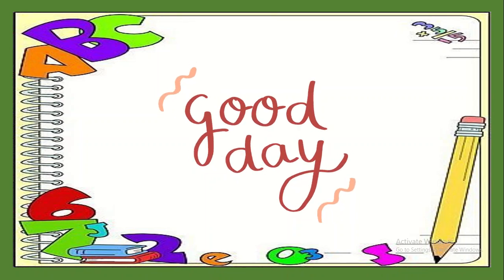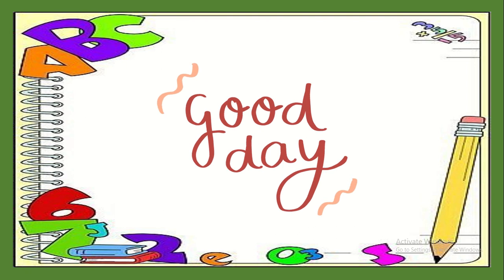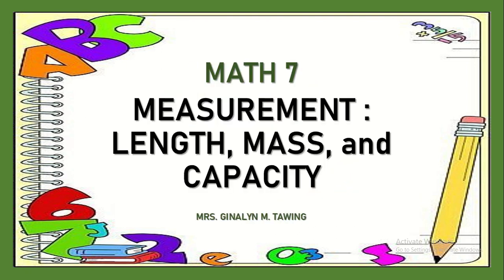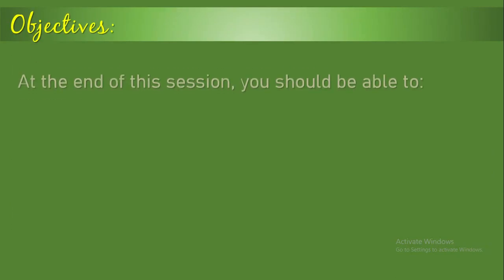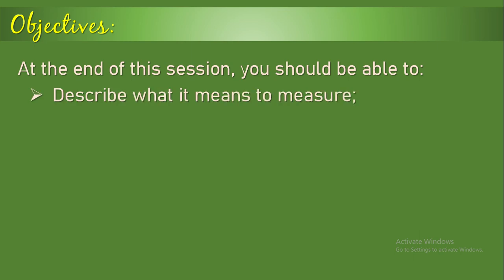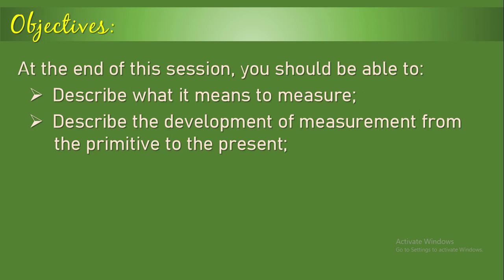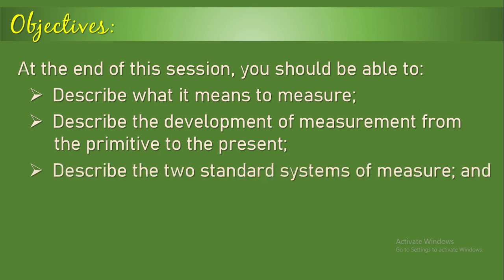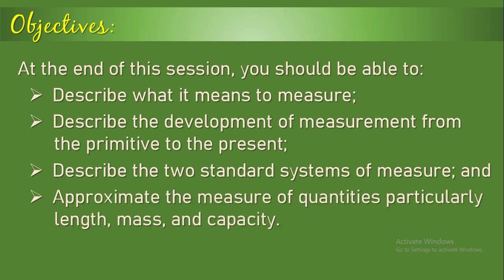MEASUREMENT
MEASUREMENT: Length, Mass, and Capacity